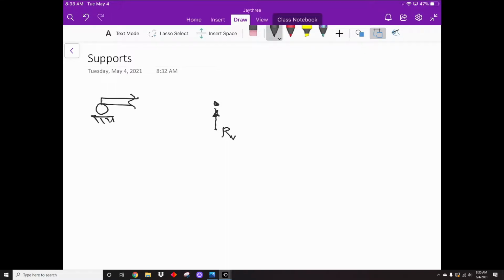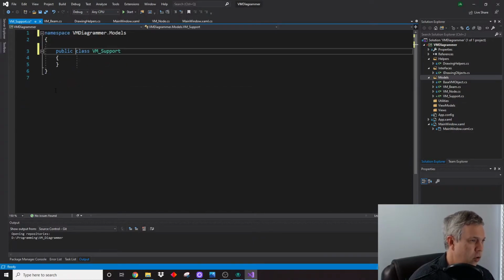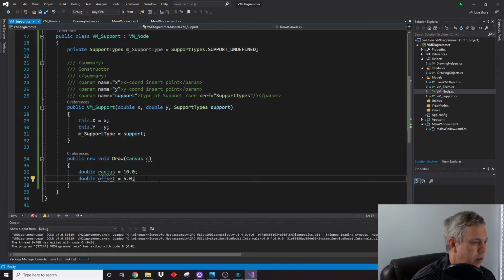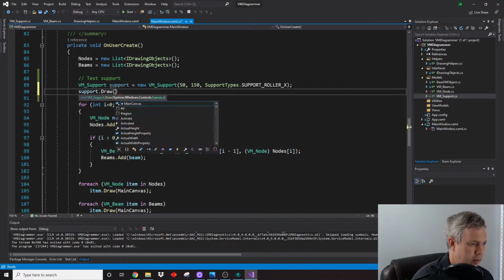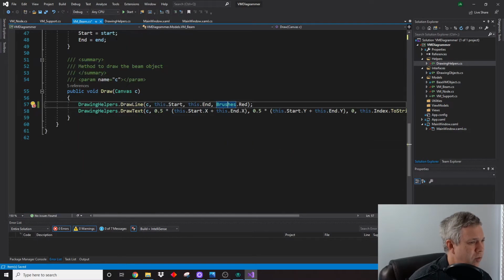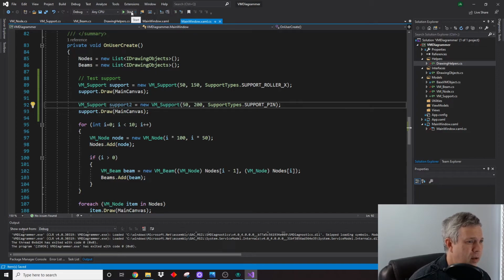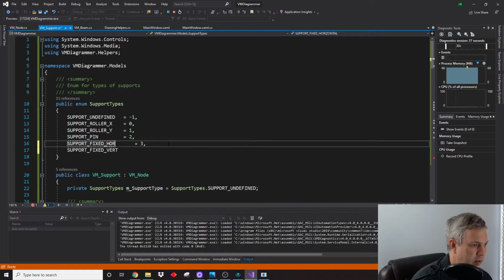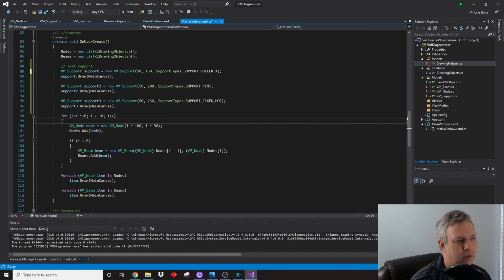VM004 Shear and Moment Diagrammer = C# / WPF Creating And Drawing Supports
In this fourth video we add functionality to define types of static supports.  We also add new Draw() functions based on support types:  i.e. roller, pinned, and fixed.  DrawingHelpers are updated to allow for varying colors and dimensions at their color time.  We also begin to tackle the question:  "Should a support be a node?" and discuss the implications of this.  This is an ongoing debate.